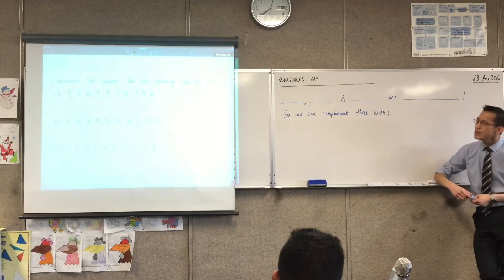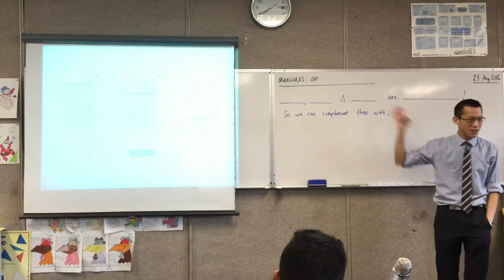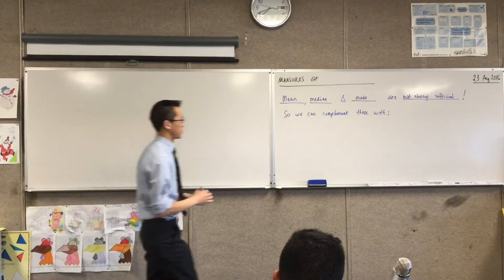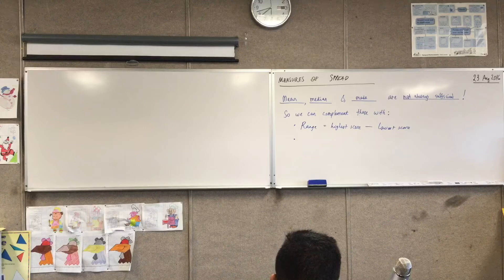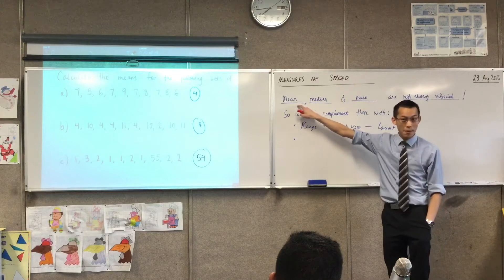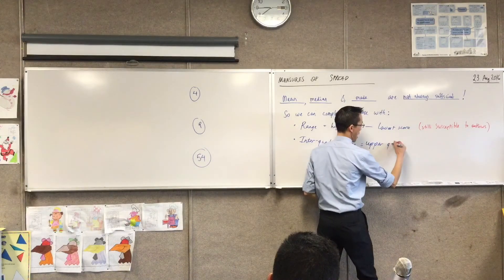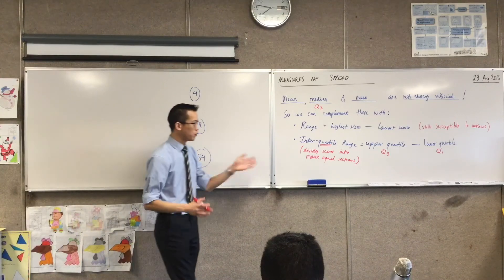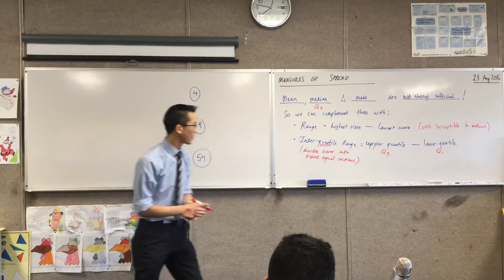Measures of Spread (1 of 2: Range & IQR)